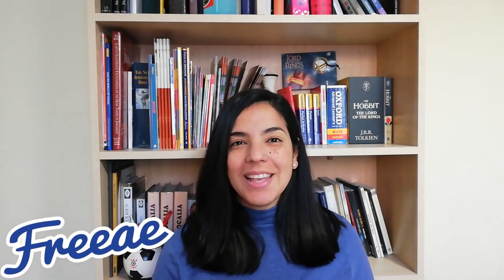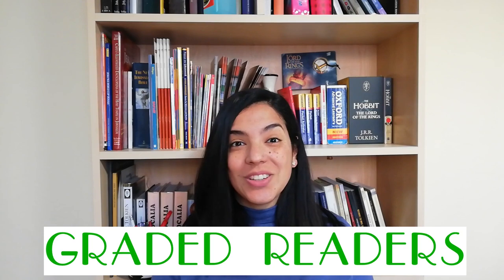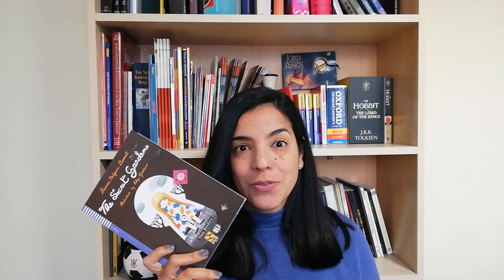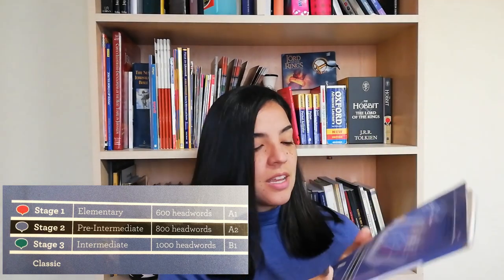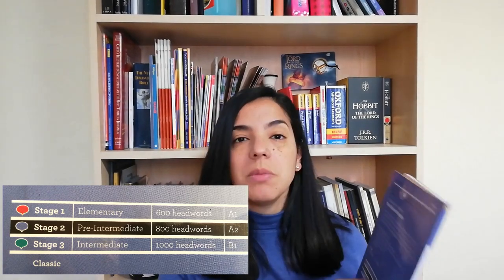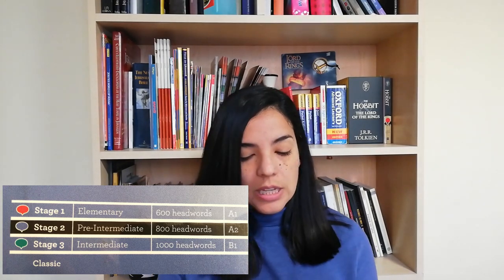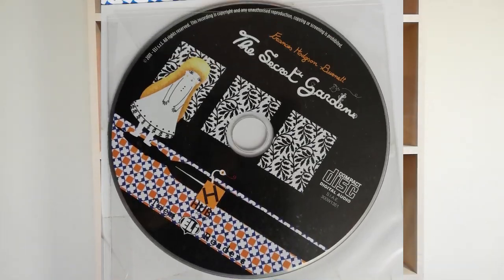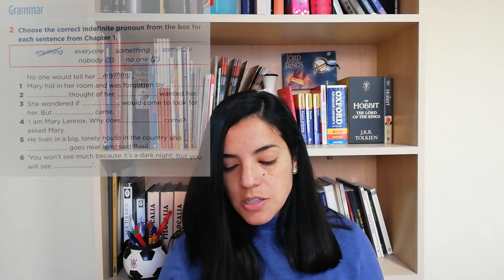Intensive reading using GRADED READERS Freeae - Geraldine's Free Academic English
STUCK IN READING?
     1. Be sure of your current level:
                   15 questions that get easier or harder according to your level
      2. Choose the reader for your level, doing the pre and post reading
            activities.

           3. In addition, keep a notebook for the new vocabulary you find and
               the grammar points you focus on. You can write summaries or
              reflect on everything you read as well!

EXTRA: You can also start with graded readers for beginners or starters. you'll always find something new :)